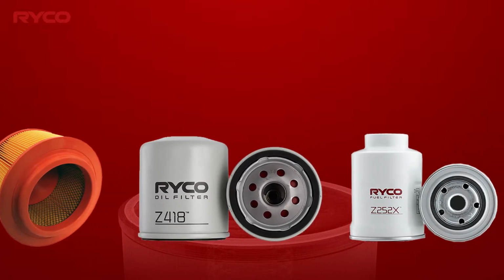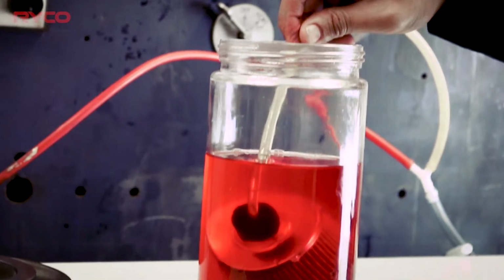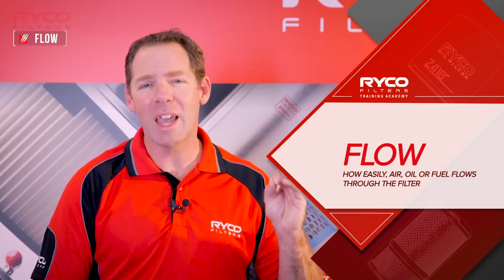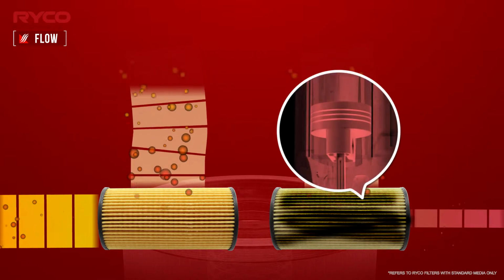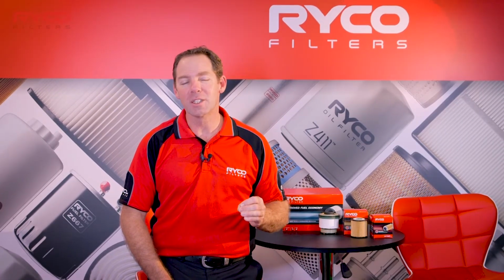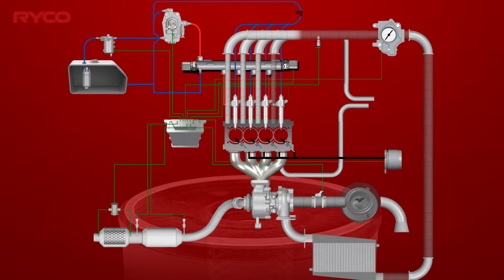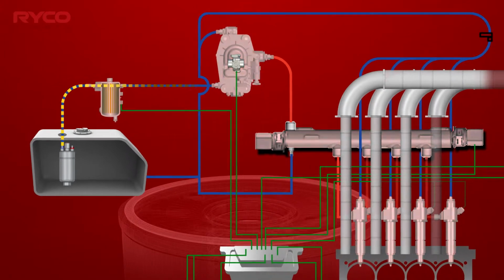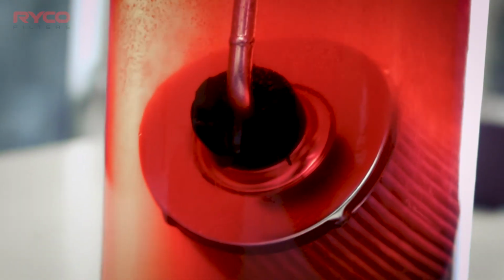3 RYCO Filters (ELF: Efficiency, Life & Flow)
At Ryco Filters, we define a filter as a quality product that removes impurities while meeting or exceeding OE specifications, delivering performance measured by efficiency, life and flow.